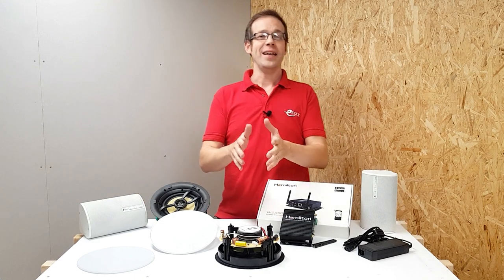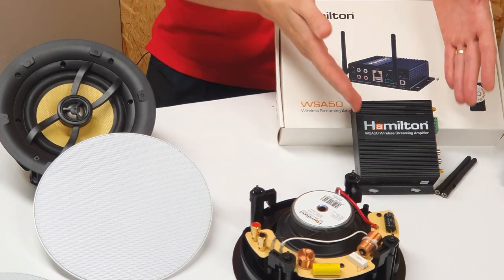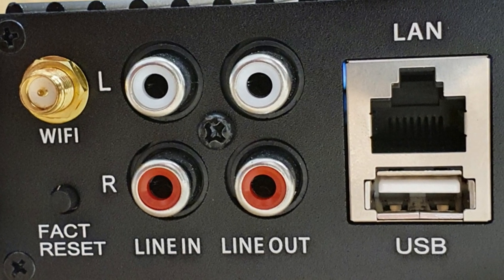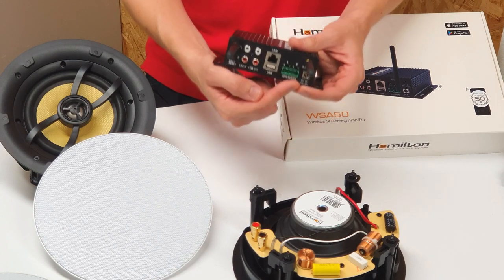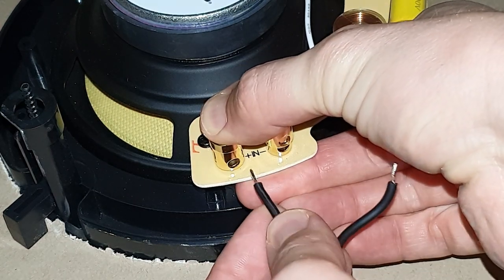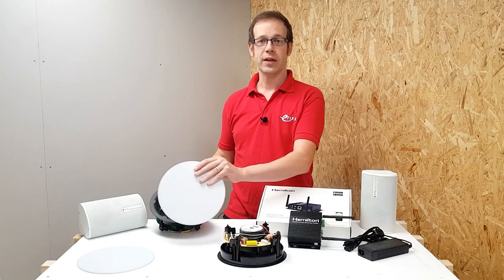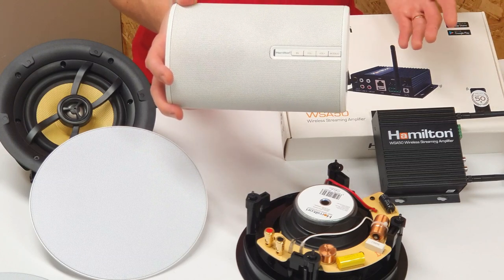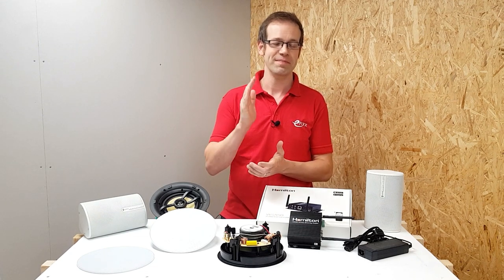Hamilton smart audio - multi-room audio with ceiling speakers and Appio smart speakers.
Joe takes a look at a flexible home audio solution from Hamilton Litestat.  Covering a host of audio requirements, the system includes a wireless streaming amplifier, ceiling speakers and stand-alone streaming speaker.

Audio components can work independently or combined with the Hamilton audio app for multiroom streaming.

🕐 TIME STAMPS 🕕
00:00 Hamilton wireless audio system
00:15 System components
00:30 Hamilton wireless amplifier
01:10 Network and streaming connection options
01:40 Connections to existing Hi-fi system
02:48 Installation of ceiling speaker
03:22 Celing speaker spring connections
04:06 Magnetic speaker grille
04:24 Hamilton wireless active speaker
05:01 Multi-room streaming via the Hamilton audio app
== AD
🧰 Check price and availability

📝 APPRENTICE HUB
SOCIAL
✅ INSTAGRAM - See our behind the scenes action.